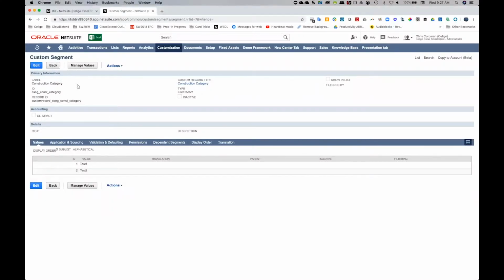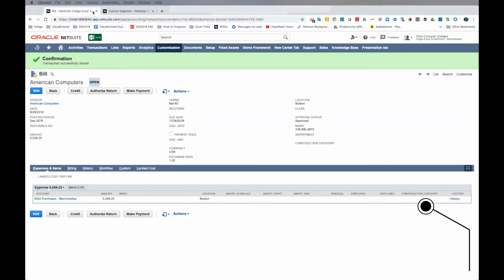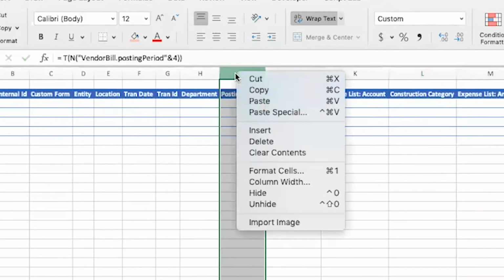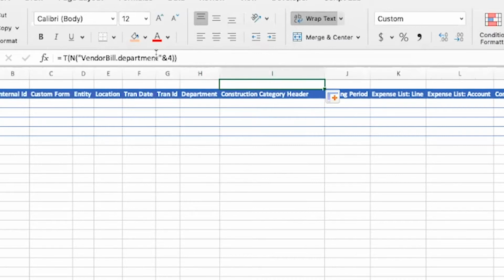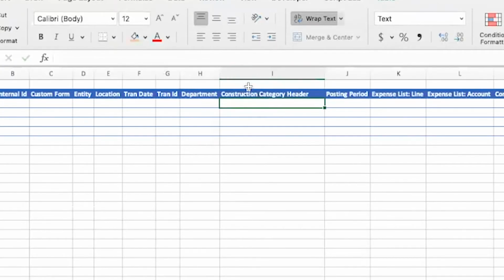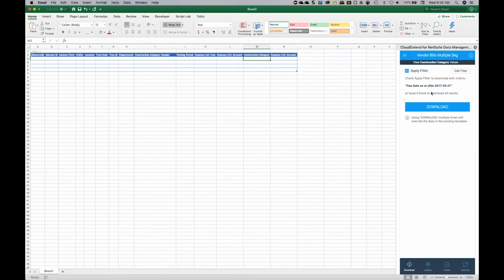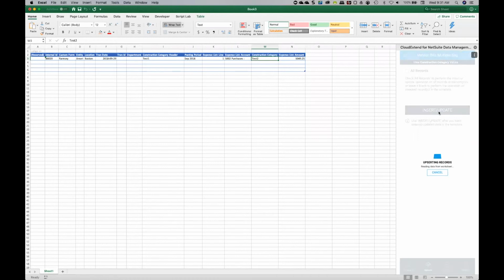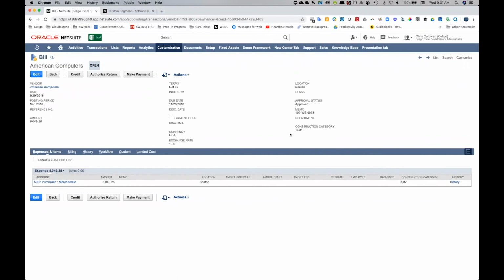Working with Custom Segments and ExtendInsights (formerly CloudExtend Excel for NetSuite)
ExtendInsights supports custom segments at the header and line level. Learn how to get started with this short video.